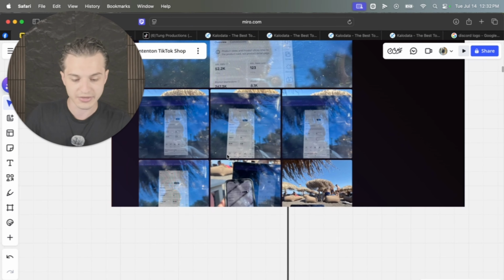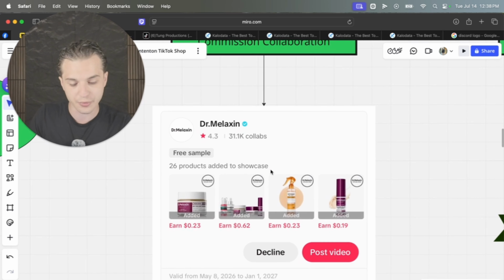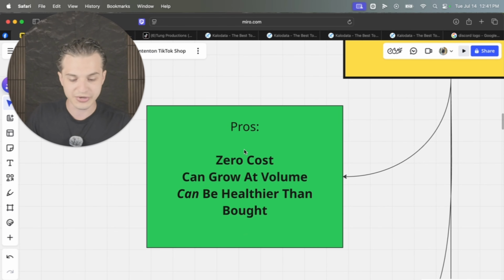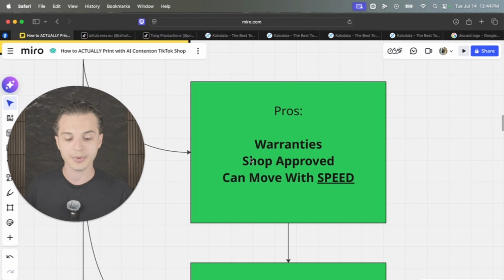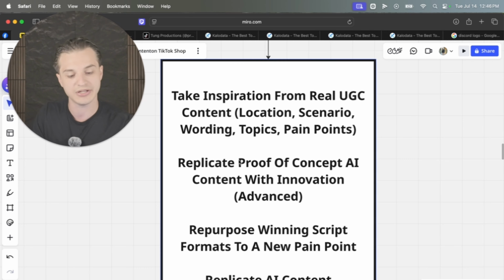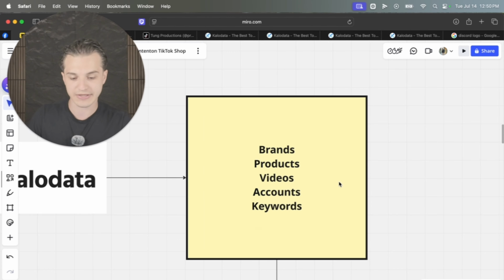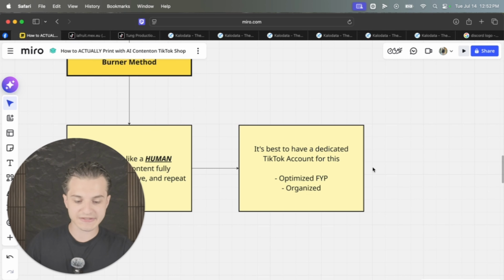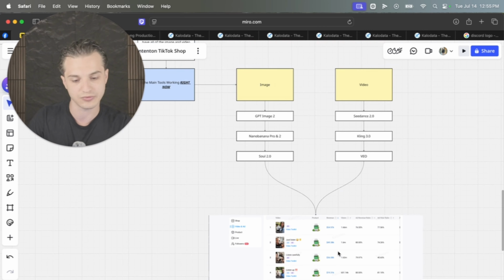Make Your First $10,000 On TikTok Shop With AI Content | FULL GUIDE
In this video, you'll learn the TikTok Shop account methods I use, how to protect your commissions from bans and violations, how to find viral AI content that's already working, and the exact tools beginners can use to build toward their first $10,000/month with TikTok Shop AI.